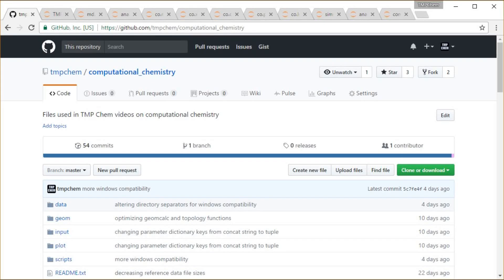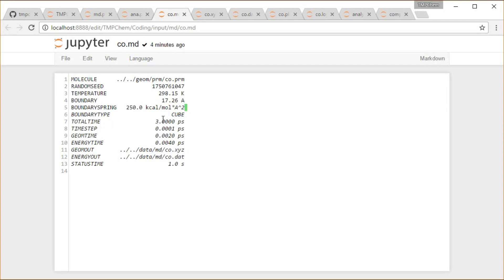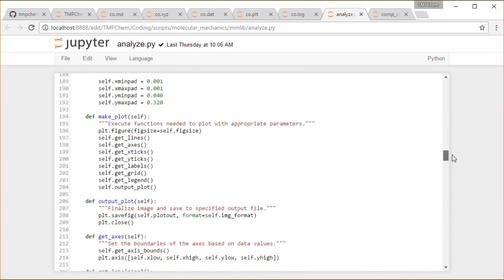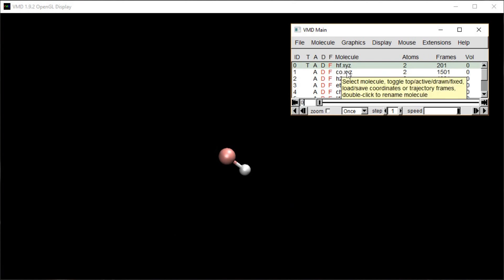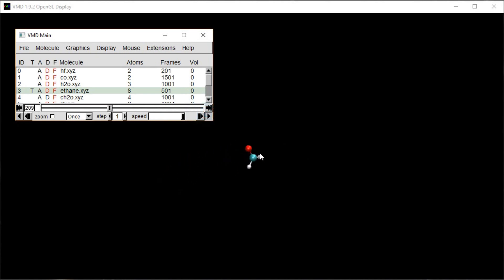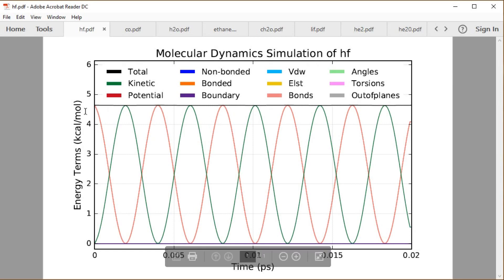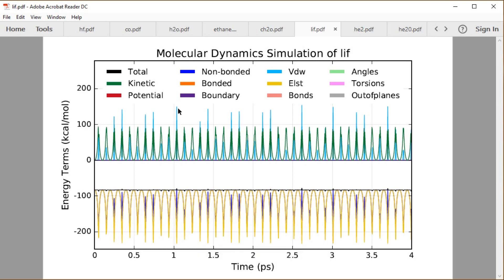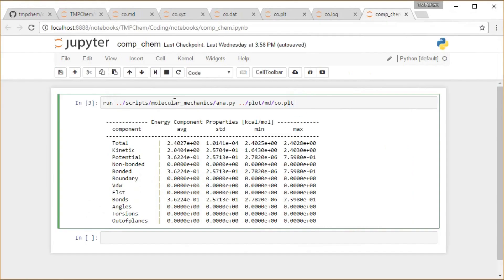Computational Chemistry 3.9 - MD Program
Short lecture demonstrating a toy Python program for molecular dynamics simulations.

Python is a high-level programming language used frequently in scientific computation to quickly develop working prototypes for a model. Here we examine a toy Python program which takes in molecular system data and simulation parameters and computes the desired molecular dynamics trajectory for the system.

--- Video Links ---

--- Social Links ---

--- Equipment ---

Drawing Tablet: Wacom Intuos Pen and Touch Small

Drawing Program: Autodesk Sketchbook Express